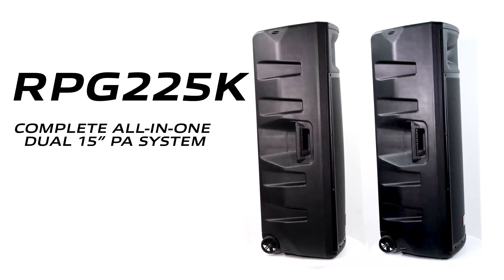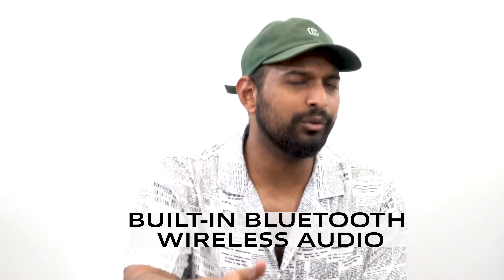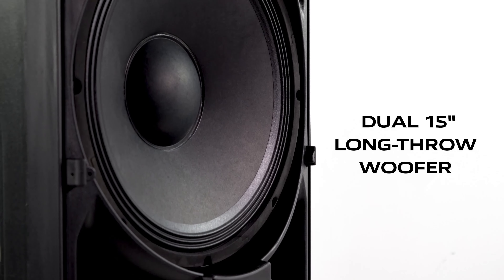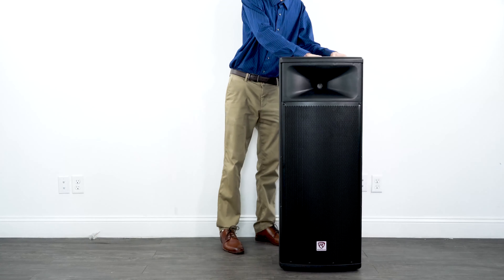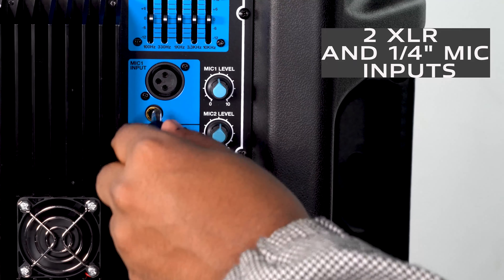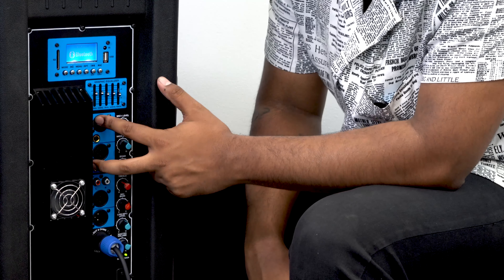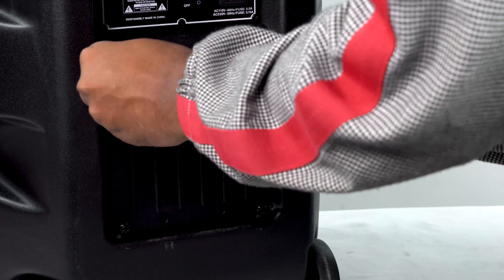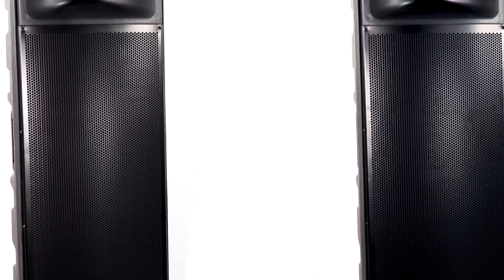Full DEMO of the Rockville RPG225K All-In-One Dual 15” PA Speaker System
Rockville is proud to Introduce the all new Rockville RPG225K. The RPG225K is a complete all-in-one dual 15” PA system that includes everything you’ll need! This system consists of two speakers: an active dual 15” master speaker with a built-in amplifier that sends a powered output signal to power the included dual 15” passive speaker.This system has incredible sounding bass that makes it perfect for DJ use as well as for live events. Since this system has so much bass our engineers added a large 1.75” compression horn driver that delivers incredibly clear sounding highs making this system loud and balanced. To get the best sound quality we used an analogue class A/B amplifier which raised our cost to produce this system but also raised the sound quality to another level. With 500 watts continuous system power output this system is perfect for large sized party rooms like Catering/Wedding Halls etc. It can easily fill a room that is around 20K square feet with big sound. You can use this as a stand-alone system by using the built-in mixer section of the speaker. You can also plug it into an external mixing board if you need to expand the system by adding more inputs for effects, guitars, drum mics etc.The built in Bluetooth integration is great because the Bluetooth audio will play from both speakers which is not a common feature and puts this system in a class of its own. In addition, the USB and SD card inputs give you great playback options as well. There is also an RCA input to connect any audio device and an XLR input to plug your external mixer into the speaker. There are (2) XLR and ¼” mic inputs with echo control so you can plug in your mics. (Or if you need to connect more mics you can use an external mixer). The XLR output allows you to connect a subwoofer or another speaker system so you can always expand your system if needed for even larger venues.The 5-band master graphic equalizer allows you to customize the sound of your music to whichever music genre you are playing through the system.The KSV voice coils in the RPG225K system are manufactured in Taiwan and are more reliable and offer stronger and cleaner sound then most other voice coils on the market.To protect your system and maximize the sound quality we’ve included a clip LED indicator to notify you as soon as your music starts to distort. This makes it easy for you to set your levels before your gig. The internal cooling fan that we’ve added to the heatsink will prevent overheating, allowing you to party all night without worrying about your speakers overheating.What's Included:
(2) dual 15" speakers (master and slave)
Power cable for Master Speaker (5 feet)
Wireless remote control
Owner manual and warranty card

Features:
- Rockville RPG225K Pair of Dual 15" Powered DJ Speaker Package with Microphone
- 2000 Watts Peak / 1000 Watts Program / 500 Watts RMS
- Built-in Class "AB" amplifier with amazing sound quality
- Dual 15" long-throw woofer with 2" KSV voice coils and 51 oz magnets and non-pressed paper cones
- 1.75" compression horn drivers for clear highs
- Each speaker has a trolley handle and wheels making it easy to transport them
- Controls: 5 band master equalizer, master volume, input volume, MP3 volume, mic volume, master bass, master treble
- 2 XLR and 1/4" mic inputs with mic volume and echo controls
- XLR and RCA line inputs
- SpeakOn output to connect the master speaker to the slave speaker
- XLR output to connect a subwoofer or more speakers
- Master volume, MP3 volume, master treble, and master bass knobs
- Amplifier clipping LED indicator
- Cooling fan to keep the speaker from getting hot
- Built-in Bluetooth wireless audio streaming with 60 ft range and clear streaming quality
- USB/SD MP3 music player allows you to play back audio stored on a USB drive or SD card (with folder browsing - max 64GB)
- FM radio built-in with manual tuning
- LCD screen - displays MP3 functions and easy BT connectivity pairing
- High-quality designer wireless remote control
- Enclosures are made with exceptionally rugged, high-impact ABS
- Frequency response: 45Hz - 20kHz
- Dimensions: 17.7" x 14.7" x 44" (each speaker)